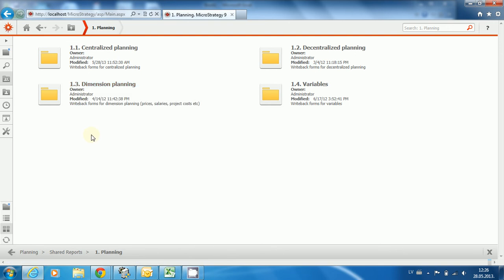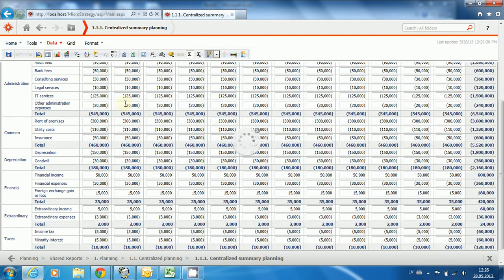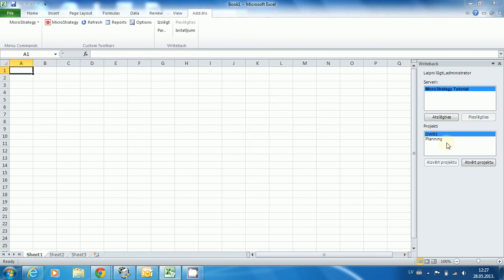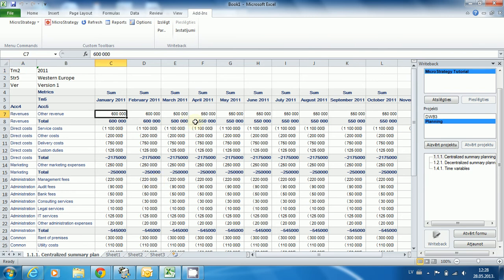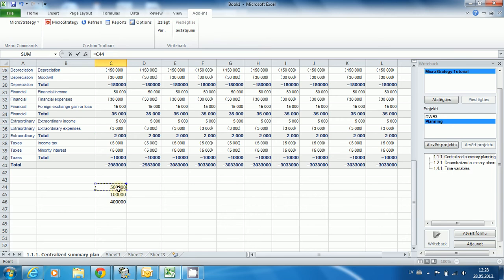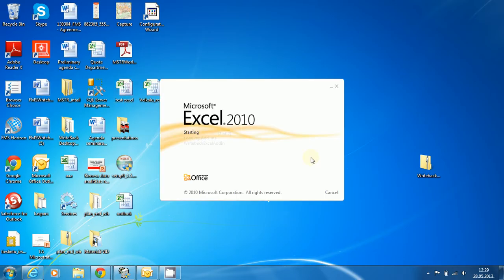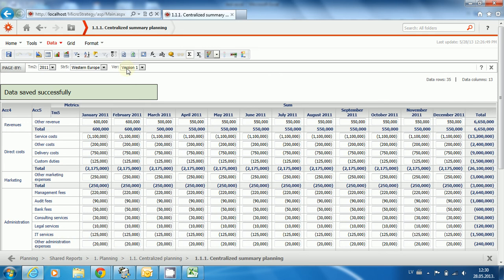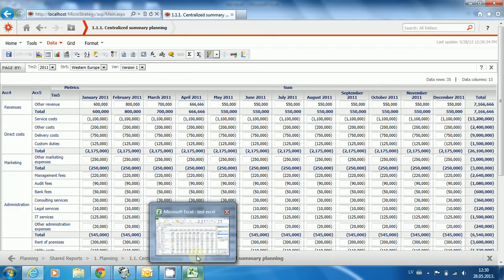MicroStrategy Budgeting in Excel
This video demostrates the possibility to create budget forms with WriteBack Plugin and work with them in MS Excel, combining MS Excel functionality with data warehouse writeback, thereby reducing the risk of errors from file consolidation, versions, etc.